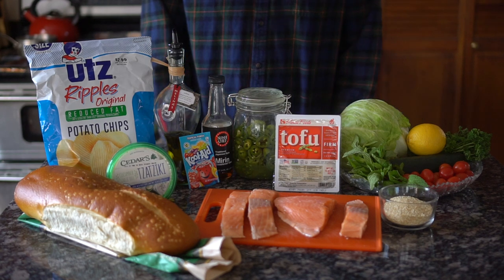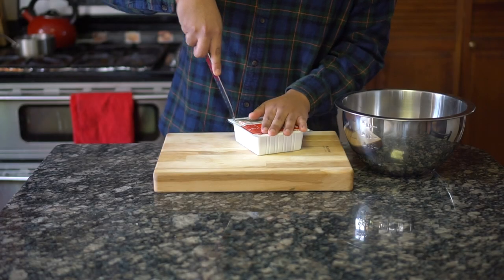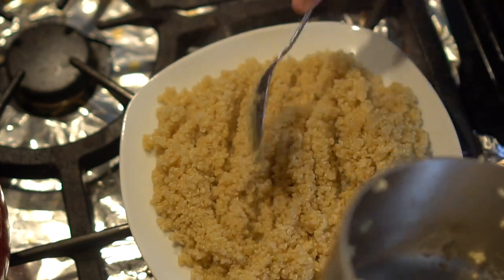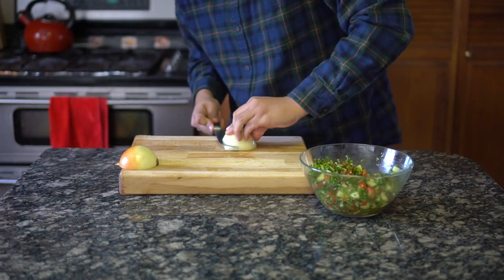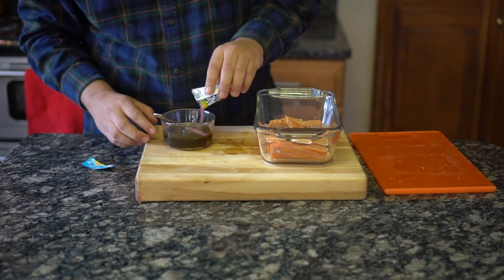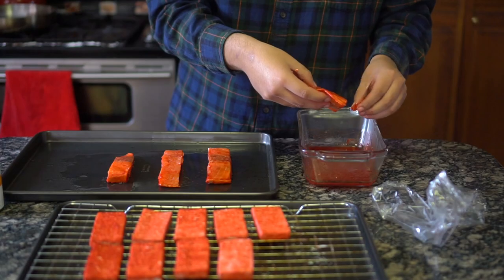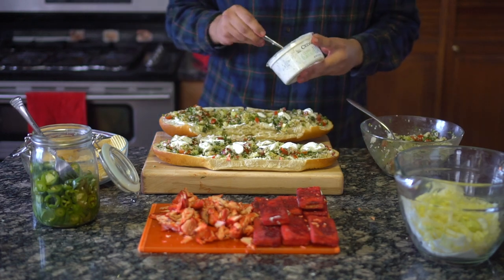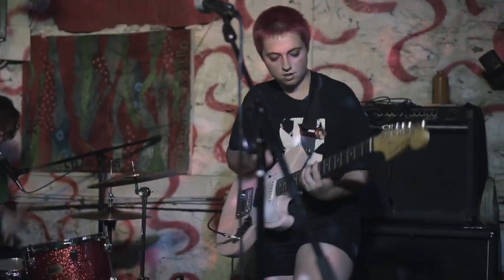The Squitchwich | Squitch Inspired | Sleeper Kitchen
This episode was inspired by Squitch. A monster of a sandwich that poses a perfect balance of sweet, spice, salt, and tart flair. The clashing texture of crispy bread & tofu and fatty goodness from the salmon and tzatziki bring harmony between bread. The Middle Eastern and Asian influence in this sandwich brings something new to the table.

***Ingredients Needed - Makes 1 Massive Sammy!***

1 Loaf of Hearty Italian Bread
1 Container of Tzatziki sauce
Bag of Utz Potato Chips
1/4 Head of Iceberg Lettuce
Your favorite hot peppers (I'm using Jalapeños)
Frying Oil (Vegetable Oil, Canola Oil, Corn Oil, any oil with a high smoke point)

--Quinoa Tabbouleh--
1 Cup of Quinoa
2 Cups of Water
1 Whole Lemon
1/3 Cup of Good Olive Oil
1 Cup of Tomatoes
1/2 of a White Onion
1/2 of a Cucumber
1 Cup of Chopped Parsley
1 Cup of Chopped Mint
2 Tablespoons of Cumin
2 Tablespoons of Salt
1 Tablespoon of Ground Black Pepper

--Salmon + Marinade--
1 Pound of Salmon
1/4 Cup of Mirin
1/4 Cup of Ponzu Sauce (Lemon or Lime is fine)
1 Packet of Fruit Punch Mix

--Tofu + Tofu Dredge--
1 Package of Extra Firm Tofu
5 Tablespoons of Corn Starch
1 Tablespoon of Salt
1 Packet of Fruit Punch Mix